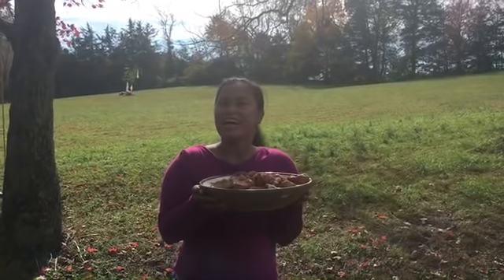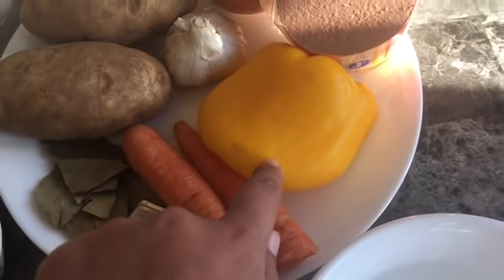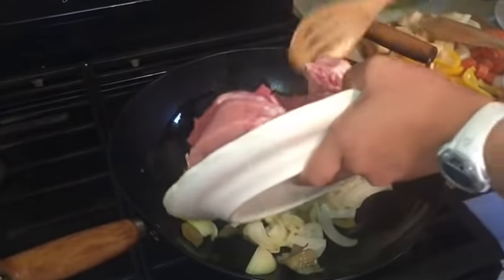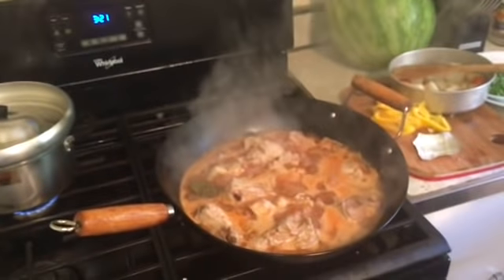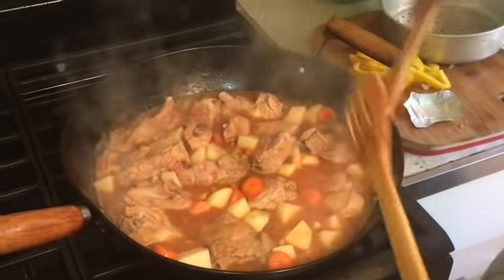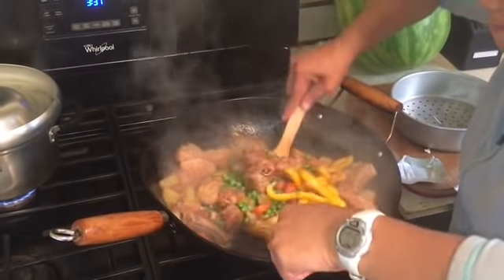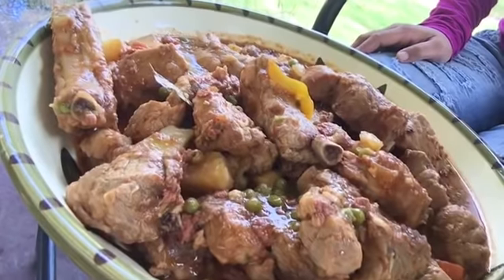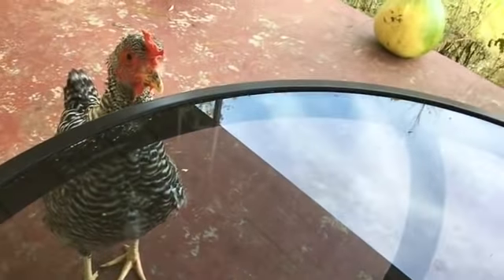How To Cook Traditional Filipino Pork Ribs Caldereta Full Recipe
Ingredients:

1 rack pork ribs
2 potato
2 carrots
1 small onion
1 bulb garlic
1/2 large bell pepper
10 bay leaves
5 tbsp cat-sup
2 tbsp soy sauce
1/2 tsp salt
1/2 black pepper
2 tbsp butter
1 cup green peas
2 tbsp vegetable oil
1/2 lb liver spread
1 chicken boil-lion
1 cup pine apple juice
1 cup water